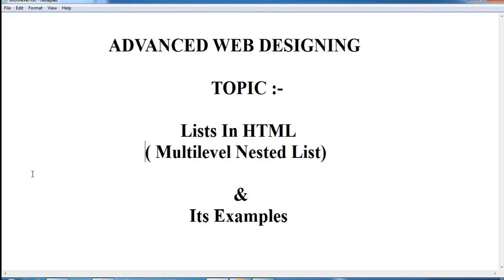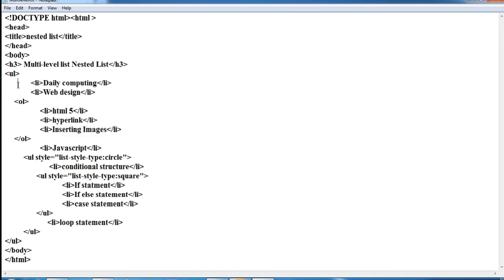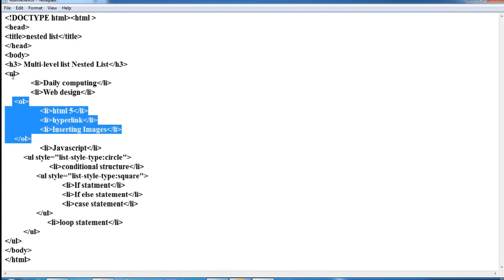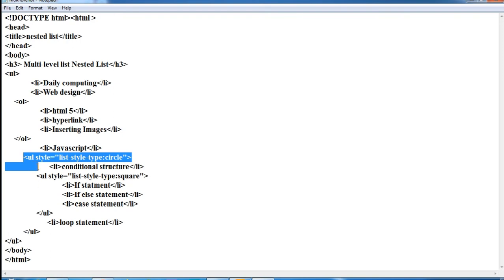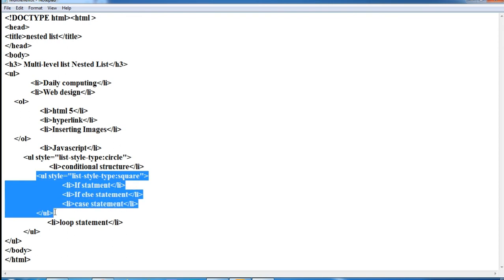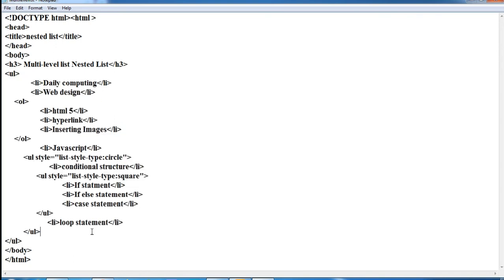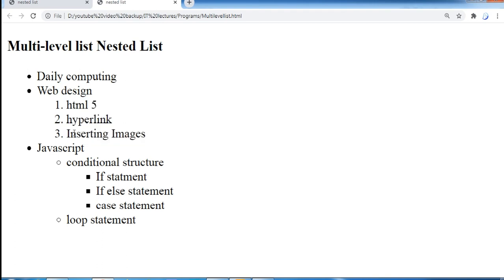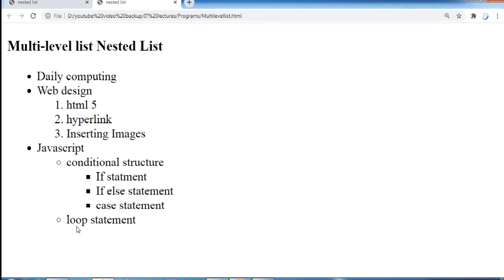ADVANCED WEB DESIGNING(CSS) || Lists In HTML || Multilevel Nested List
TOPIC :-
                                       Lists In HTML
                               ( Multilevel Nested List)
                                         Its Examples